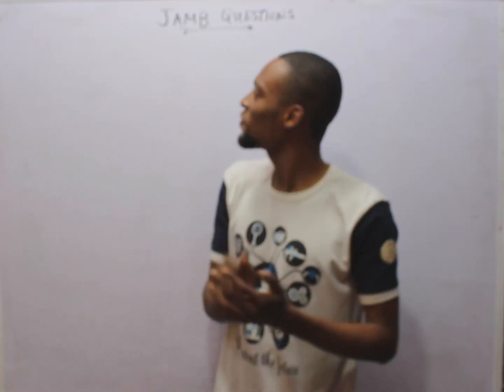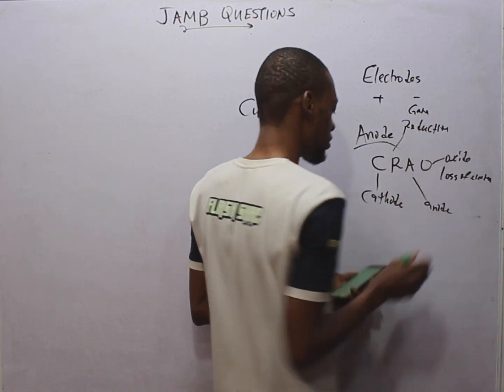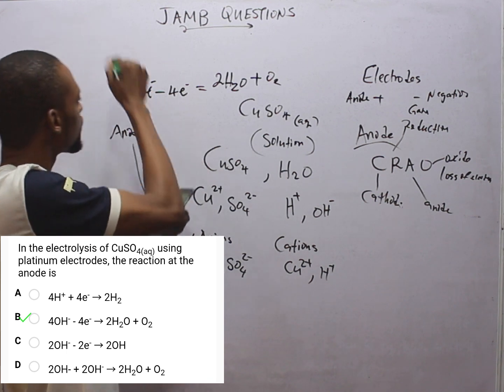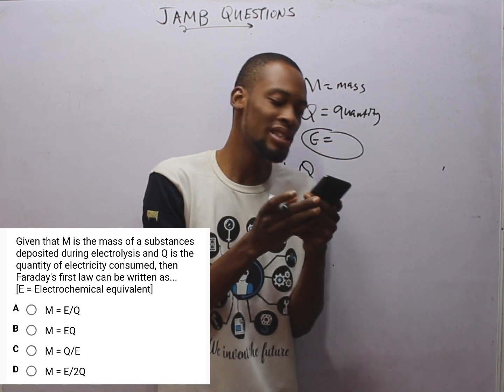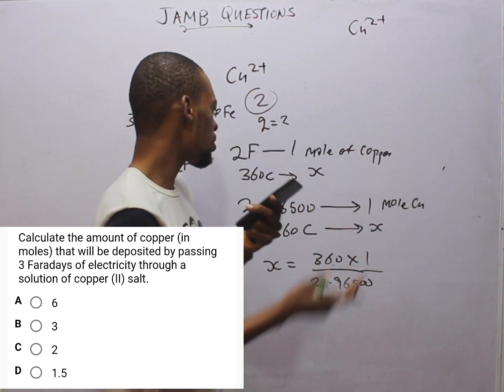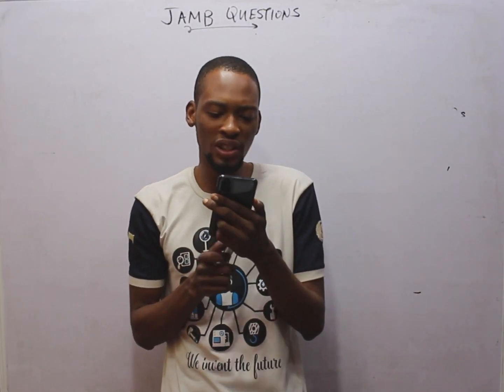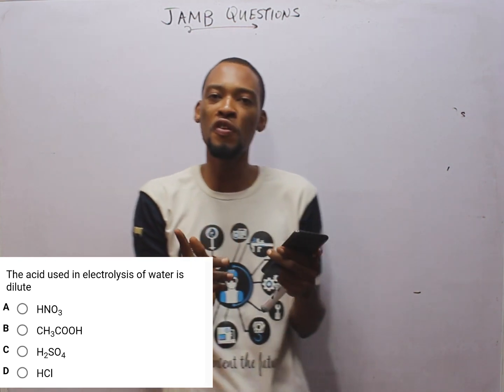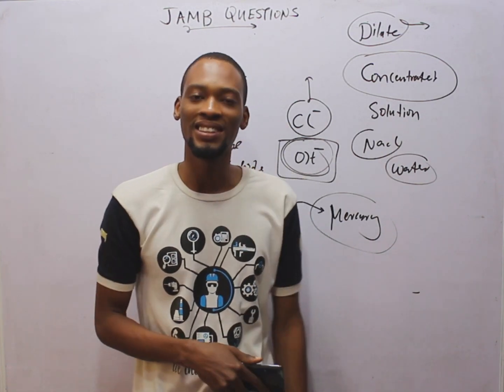Jamb 2025 Chemistry "Electrolysis" Likely Questions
00:00 - Intro
01:40 - Reactions and Anode & Cathode
03:05 - Electrolysis of Copper Sulphate (CuSO4)
04:00 - Migration & Discharge of ions in electrolysis
05:50 - Conductivity of an Electrolyte
07:02 - Deriving Faraday’s First Law
08:10 - An Example of Electrolyte
09:40 - Quantity of Electrical to deposit moles of ions
11:42 - Amount of Copper that will be Deposited
12:45 - Electrolysis Calculations and formulas
15:50 - Electrolysis of Water
16:11 - Electrolysis of Brine (Concentrated NaCl)
17:15 - Factors that determine preferential Discharge
20:44 - Conclusion